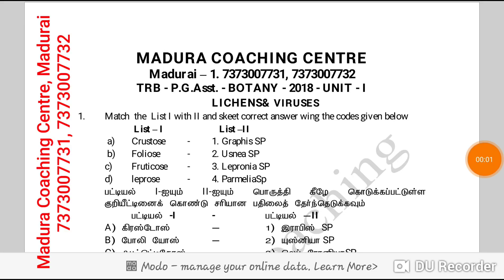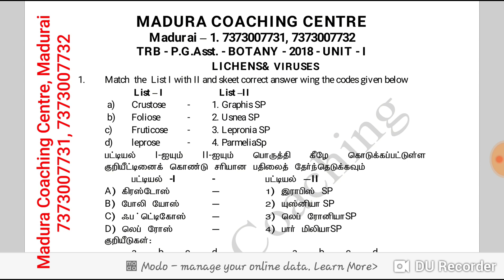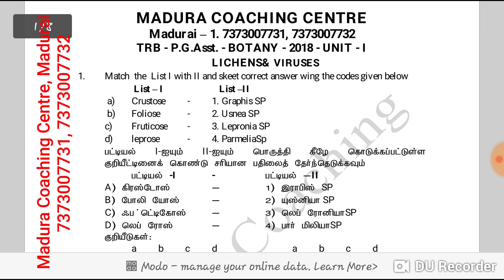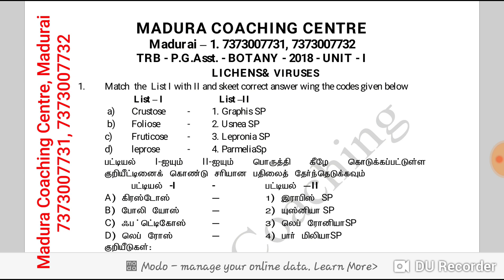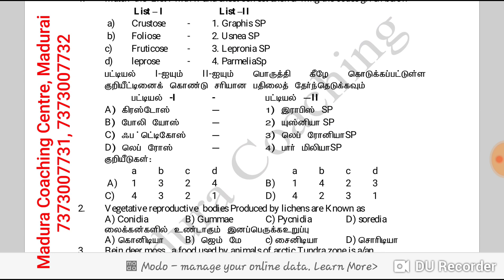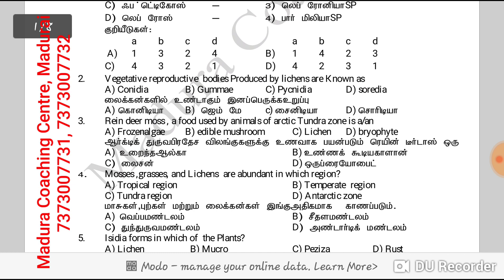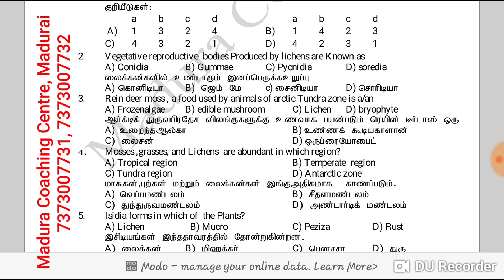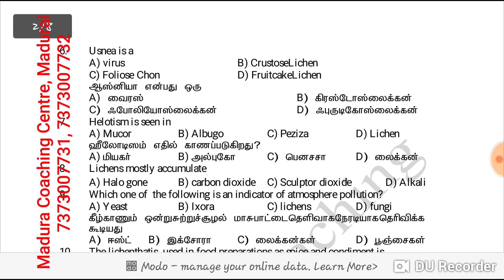PG TRB BOTANY ( Unit-I) Test Question Discussion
To keep in touch with the updated
video lessons please press